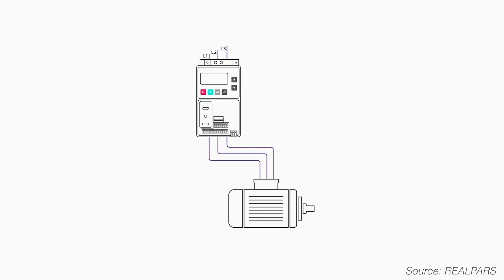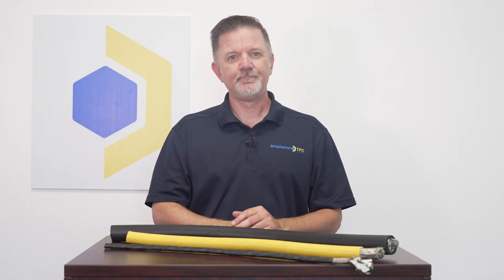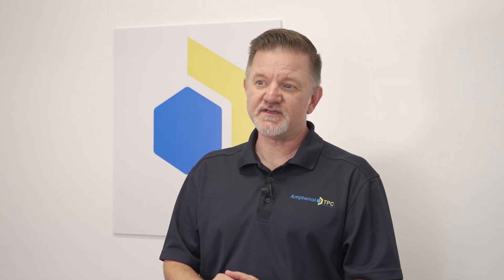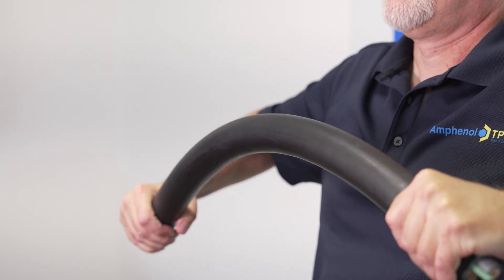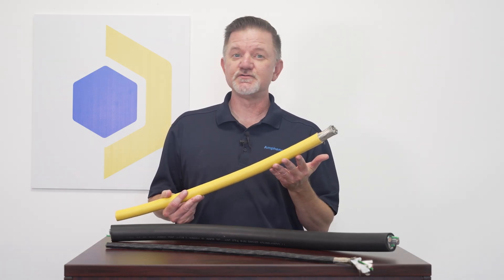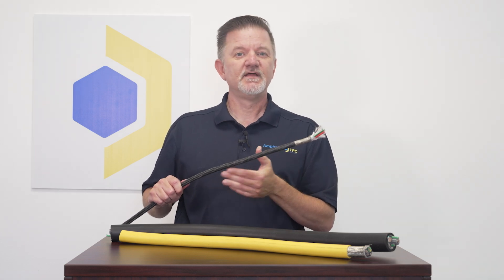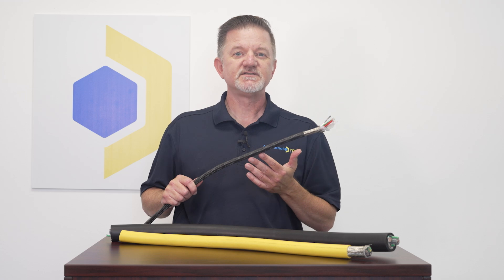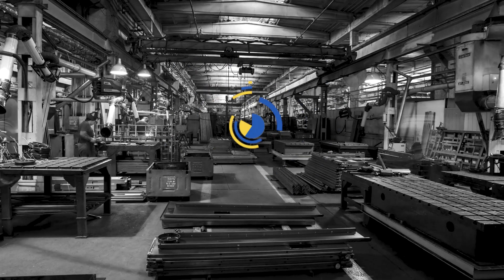VFD Cables That Prevent Motor Failure – Stop Voltage Spikes Now!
When it comes to protecting your motors from damage, selecting the right VFD cable is crucial. Variable Frequency Drives (VFD) adjust motor speeds but also introduce risks like electromagnetic noise and voltage spikes. A non-VFD rated cable can cause motor failure, especially from pitted or fluted bearings.

At Amphenol TPC Wire & Cable, we offer high-performance VFD cables, including our Super-Trex, Trex-Onics, and Thermo-Trex Cables, designed to eliminate voltage spikes and extend motor life. Our cables offer superior insulation, flexibility, and durability to handle the most demanding conditions.

Discover the benefits of Trex-Onics® Low Capacitance VFD Shielded Power Cable: 🔗

When you think of durable cable solutions, think of Amphenol TPC! Learn more about our full line of products & services